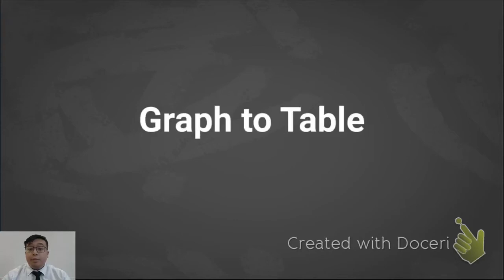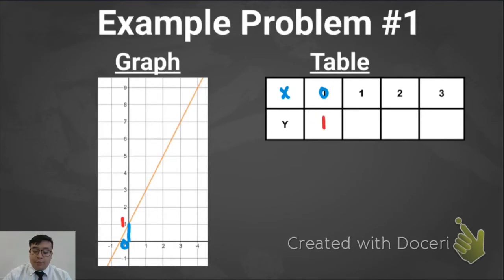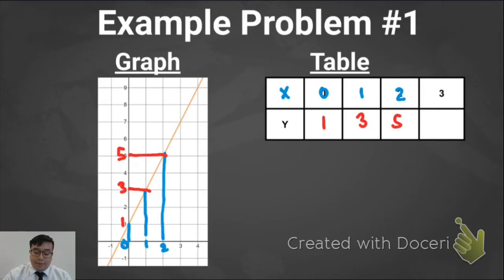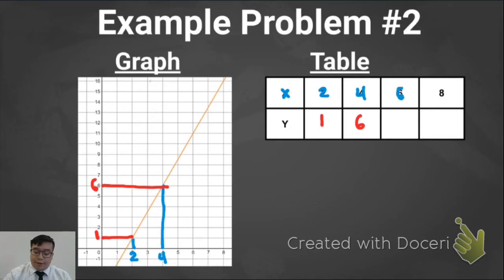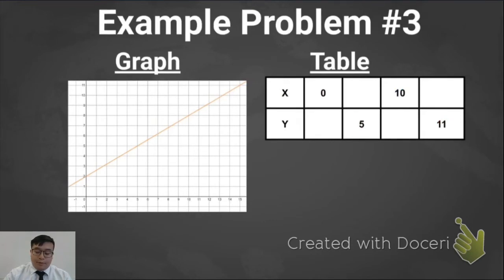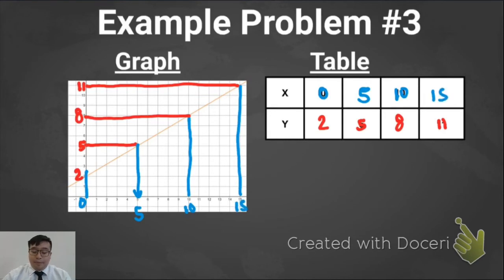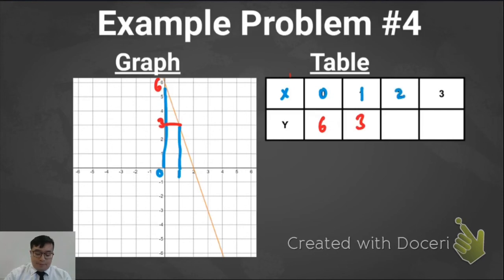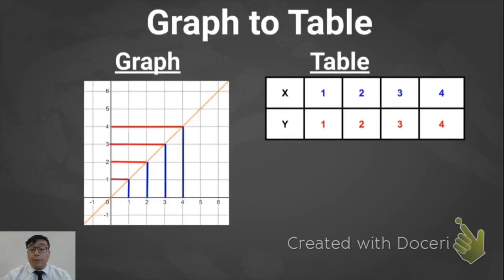Graph to Table